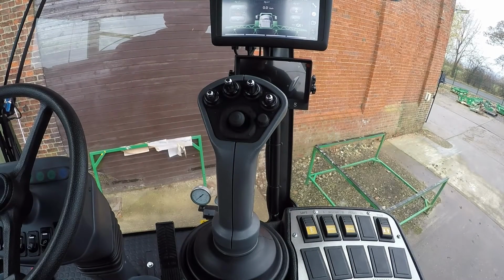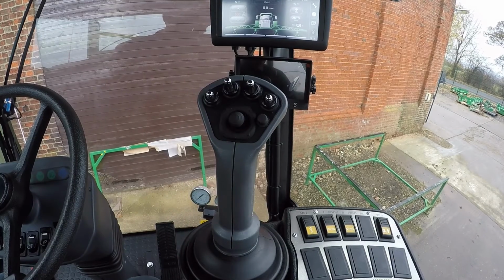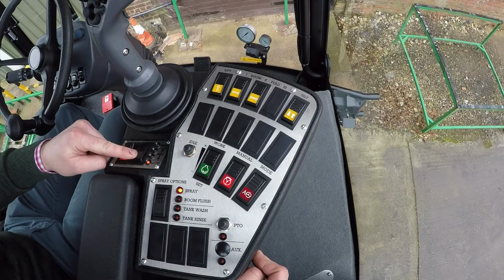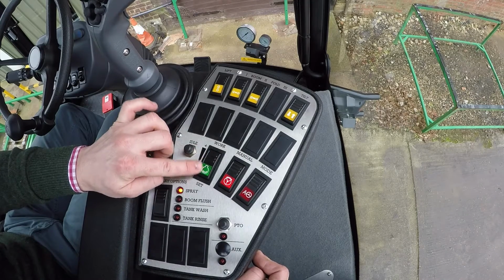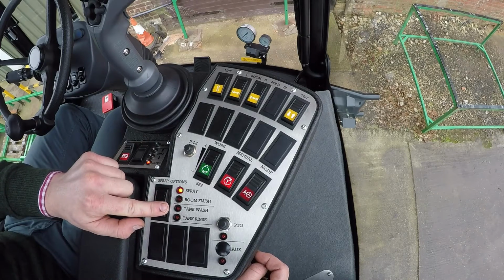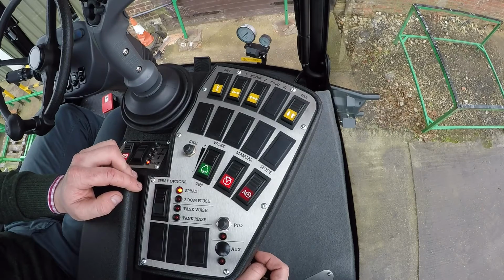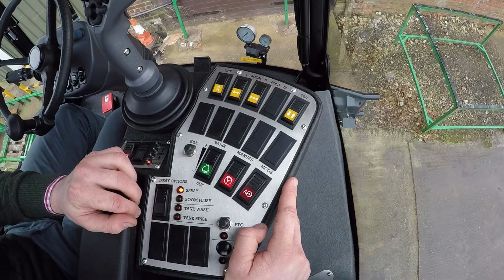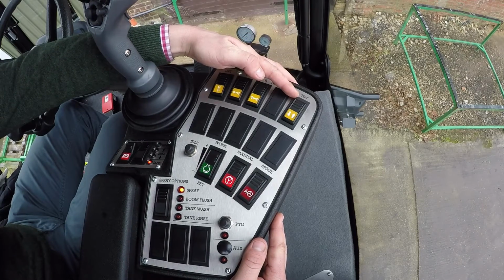Househam How-to: Joystick and Console guide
Joystick and console guide for Househam AirRide and Merlin.

Please comment and like! Let us know if you'd like to see any other how-to added!